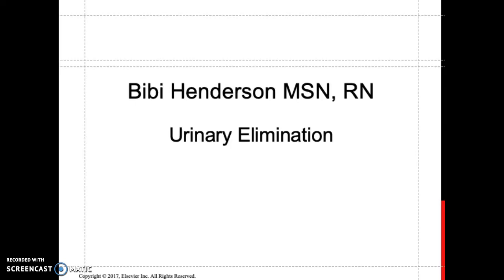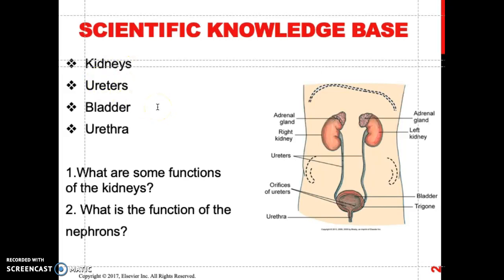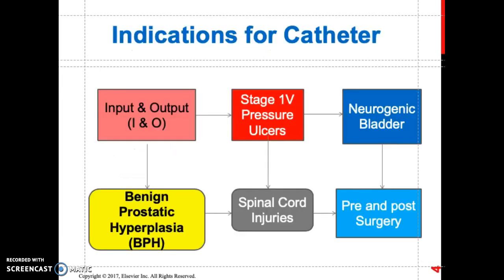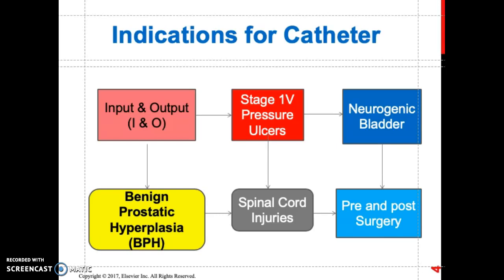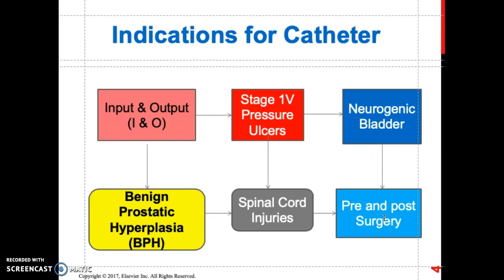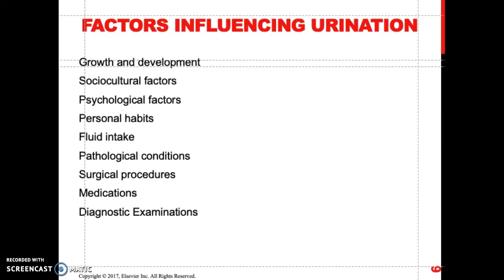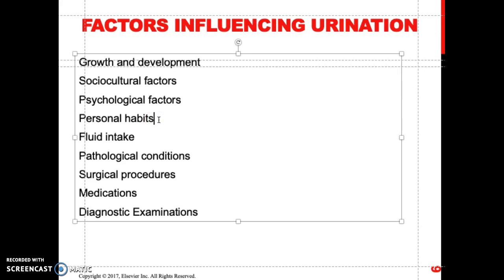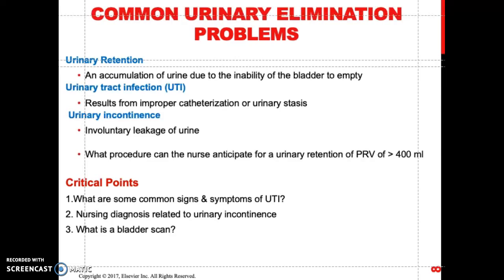Urinary Elimination Test and Lecture in Nursing School 2024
This video explains basic function of the urinary system and nursing consideration caring for a client with a urinary problem. These videos are meant to help RN, LPN, CNA, and HHA deepen their understanding of nursing. This video presents a practical situation in nursing.